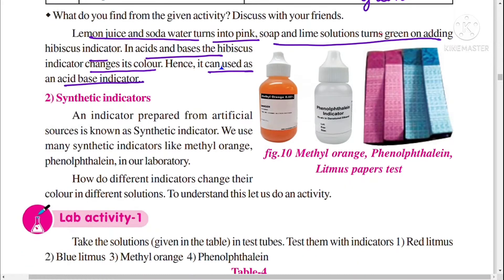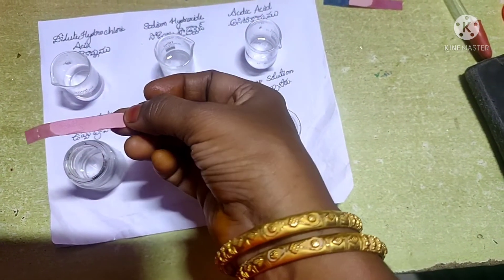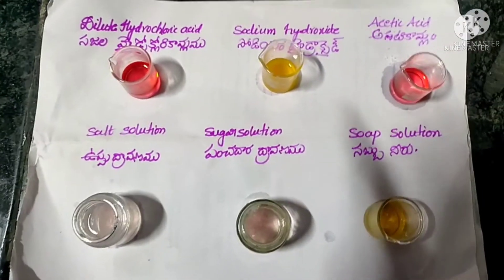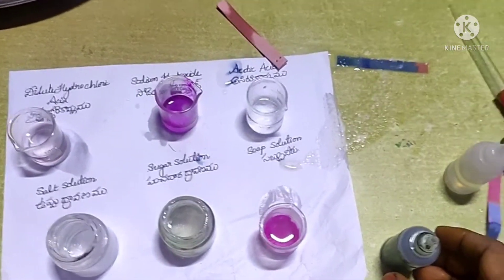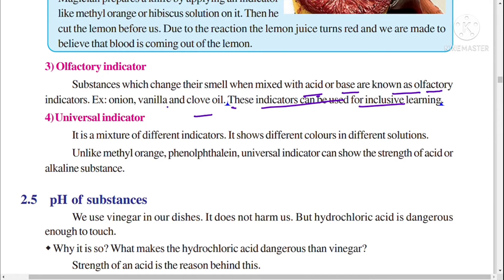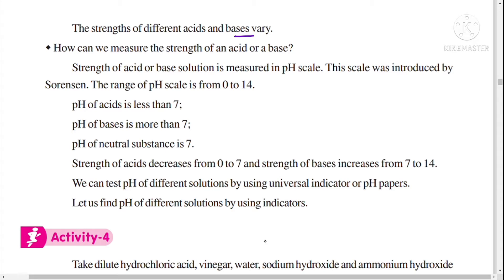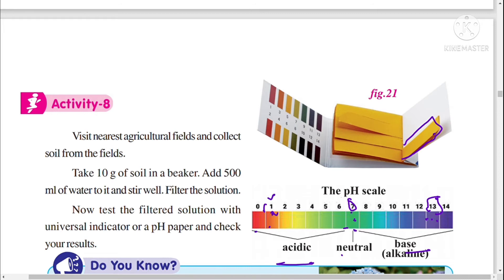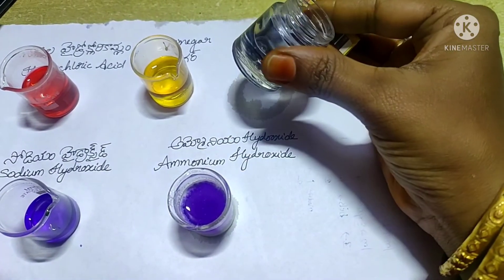NATURE OF SUBSTANCES/PART-3/A. P 7th Class New Science Textbook/7th Science 2nd Lesson/Indicators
Usage of different indicators like methyl orange 🍊/phenolphthalein/blue and red litmus papers

Activities with acids and Bases
7th class new syllabus
Andhra Pradesh state board new syllabus
confirmation test for acid and base
different solutions test with PH papers
Usage of pH papers with different solutions